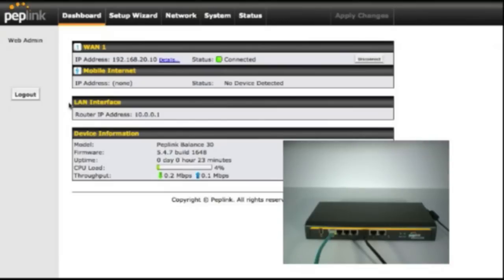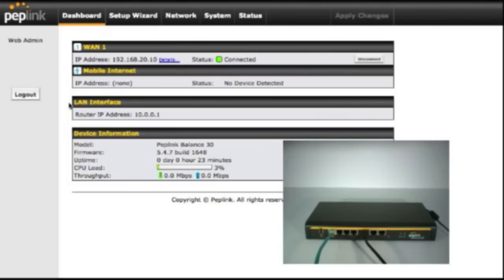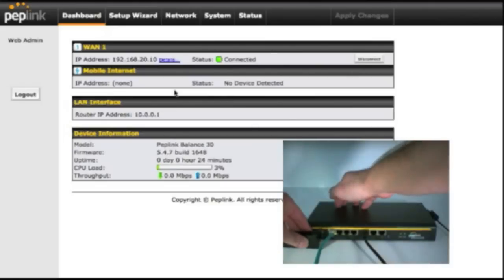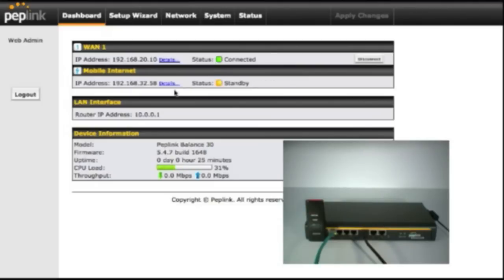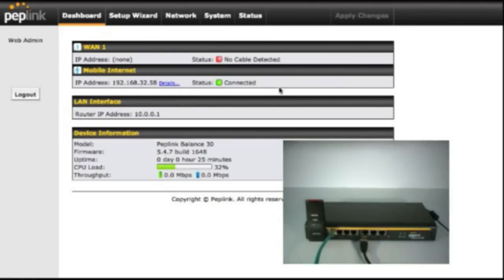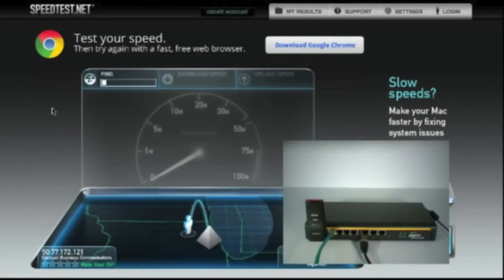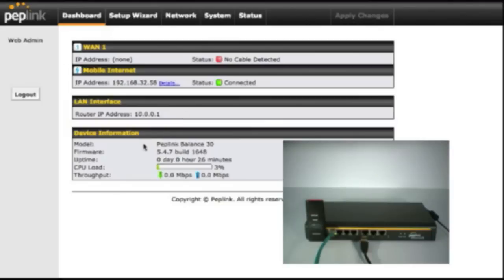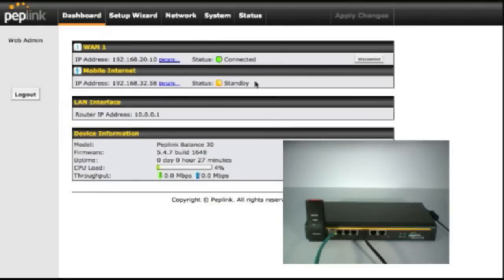Pantech UML295 and Router Failover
The new UML295 from Verizon paired with a Peplink Balance 30 Router, demonstrating Failover.